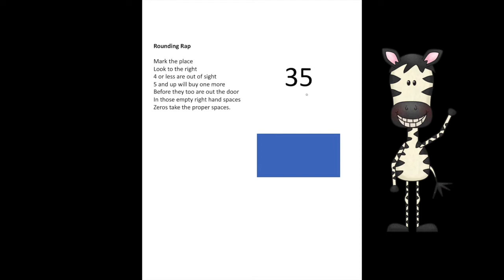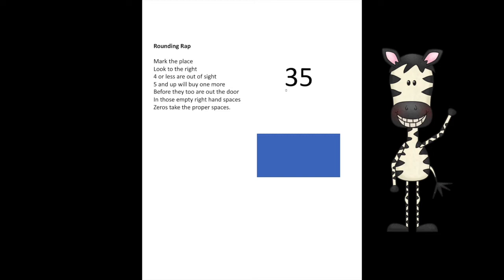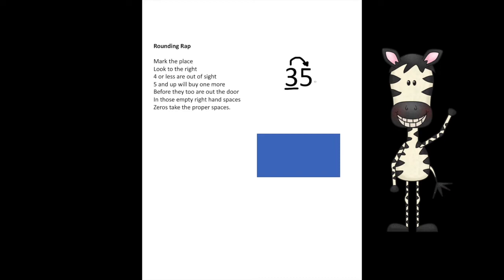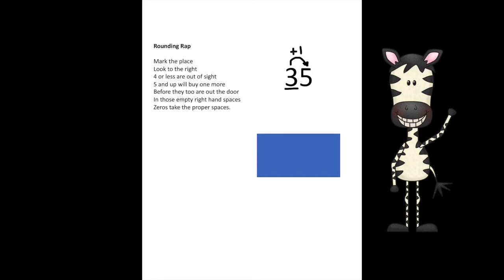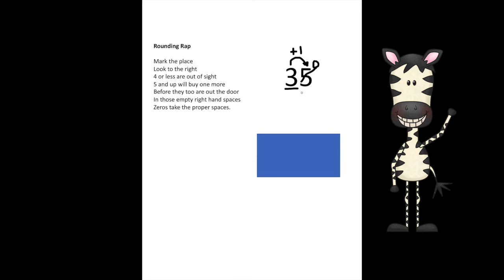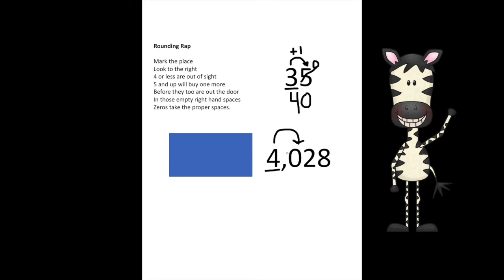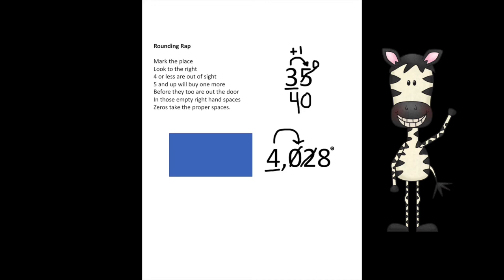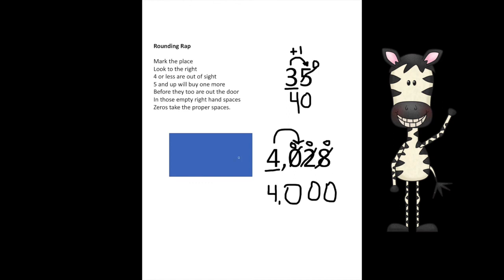Lesson 1.4 Rounding Rap